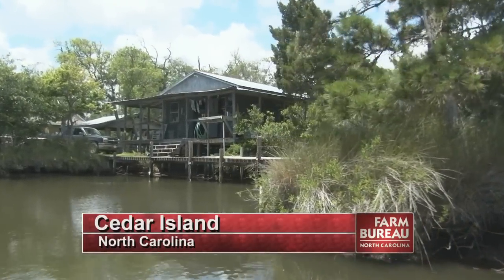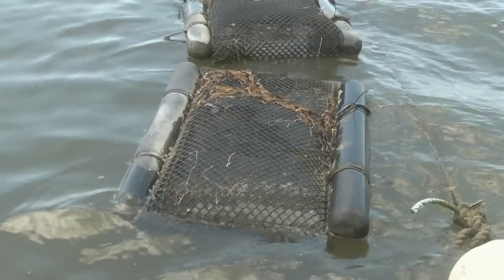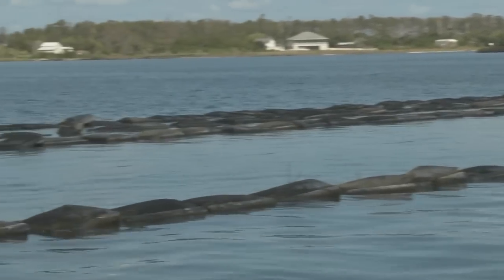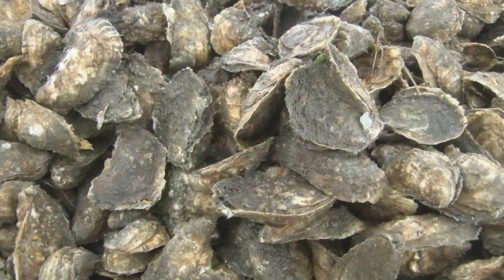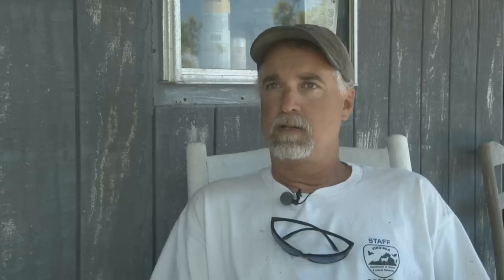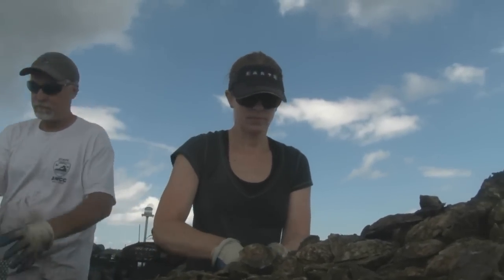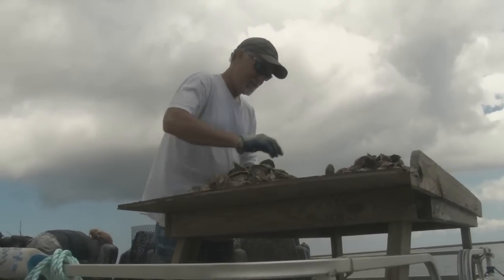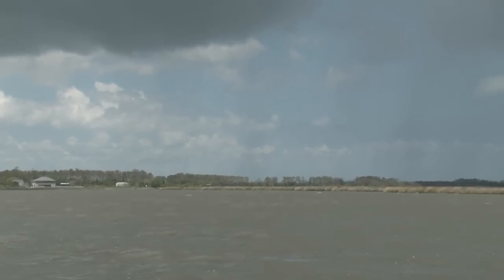New Way to Grow Oysters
Jay Styron has a new method to grow oysters- in cages that float on the surface of the water. We travel to Cedar Island on the NC coast to take a look.